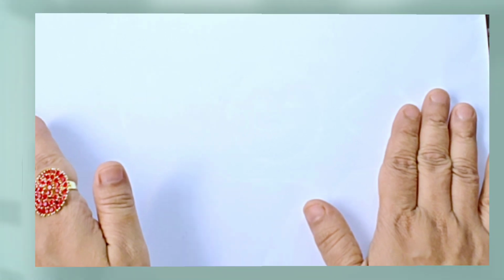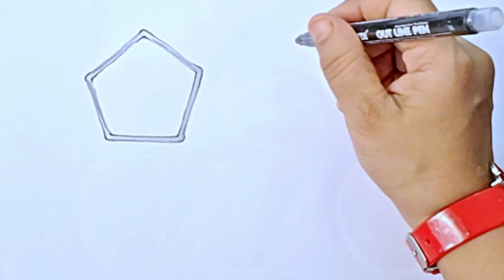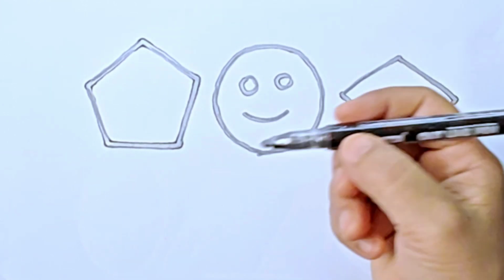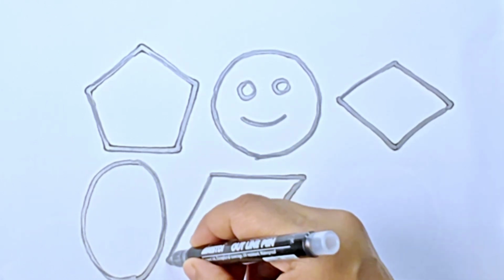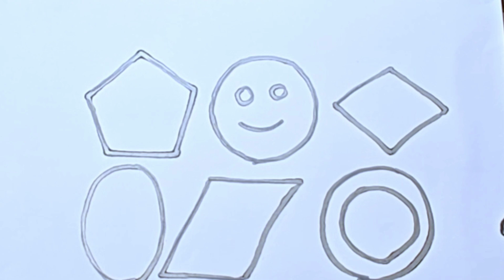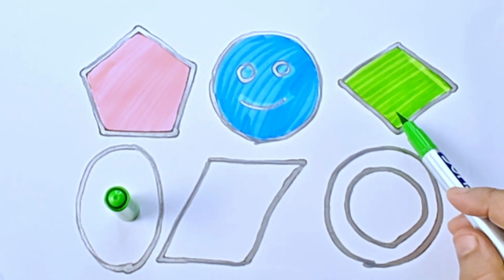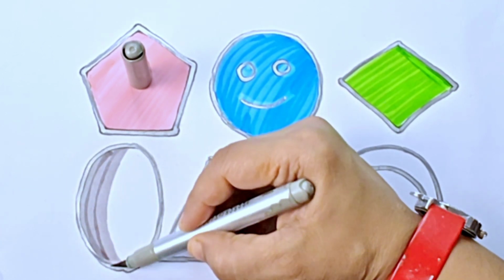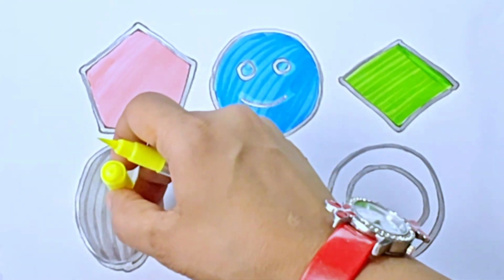Shapes drawing for kids, Learn 2d shapes, colors for toddlers | Preschool Learning,229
Get ready to unleash your child's creativity with this fun and educational video on Shapes Drawing for Kids! 🌟 Watch as we guide your little ones through simple and engaging tutorials to learn how to draw all their favorite shapes in no time. From circles to squares, triangles, and more, this video is packed with interactive activities to enhance their artistic skills while having a blast. 👨‍🎨🖍️ Perfect for preschoolers and young children, this video will keep them entertained while teaching them valuable art fundamentals. Tune in now and let the drawing adventures begin! 🎨✨

Preschool Learning
Educational video
shapes song
shapes for kids
learn shapes
shapes songs for children
shapes songs, learn shapes for kids
shapes
shapes for kids to learn
shapes & colours
kindergarten, phonics song
shapes drawing and name
Learn 2D shapes drawing for kids
Colors for toddlers
Shapes, shapes name
 how to learn shapes
worksheet